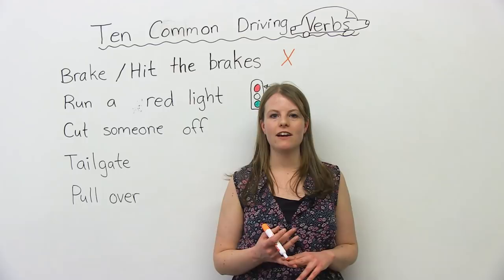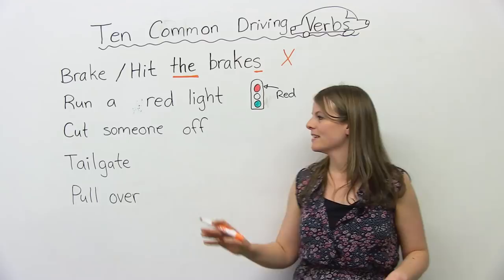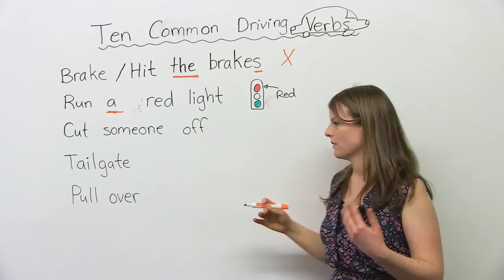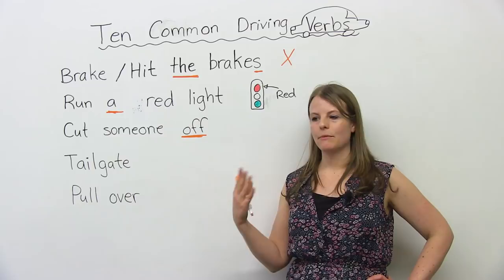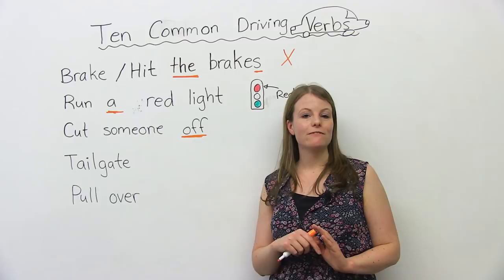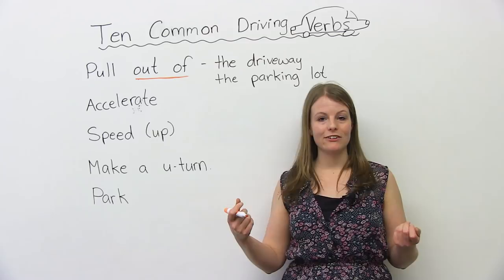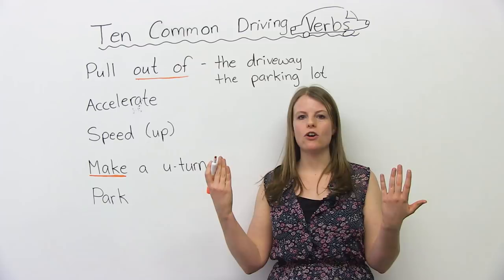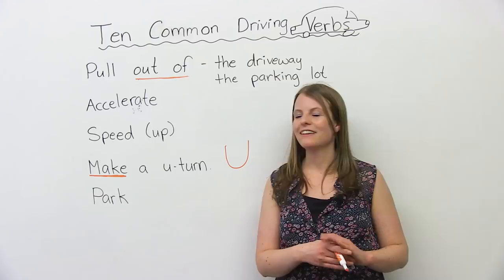10 Common Driving Expressions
Do you drive a car? In today's vocabulary lesson, I teach you 10 common driving expressions you need to know before you get on the road. You'll learn to talk about driving, and to complain about bad drivers! You've probably heard some of these phrases in movies or in your own life. I'll teach you expressions like 'pull over', 'run a red', 'hit the brakes', 'tailgating', and many more! WARNING: Do not watch this English lesson whilst driving.

TRANSCRIPT

Hello. My name is Emma, and in today's lesson, we are going to talk about... Can you guess? Driving. I'm going to teach you 10 common driving verbs. So let's get started. Okay, and these are pretty common. Some of them are very, very common; you hear every day.

So the very first one is probably the most common word you will hear when it comes to driving: "Brake" or "Hit the brakes". What is "the brakes"? "The brakes" is what stops the car. I put a big "X" here because when you brake, you don't go; you stop. So, if you and I are in a car, we're driving, I'm driving very fast and suddenly there's a stop sign, you can say: "Emma, brake." Or: "Emma, hit the brakes." It means: "Emma, stop. Stop the car." Okay. And notice it's not: "Hit brakes", "Hit the brakes". And because there's more than one brake in a car: "Hit the brakes."

Okay, our second common verb is a very bad thing to do. "Run a red light." So, first of all, red light when you're driving... You might come to something that looks like this where you'll have a green light, a yellow light, and a red light. Green, of course, means go. What does red mean? It means to stop. So if you don't hit the brakes, and you see the red and you keep driving, and you drive fast even though you see the red - it means you run a red light. So this is a very bad thing to do. "Run a red light." And notice we have an article there. So what's an example? Yesterday-this isn't true-yesterday, I was driving, I ran a red light. I didn't hit the brakes.

Number three, another common verb we use when we're talking about driving. "Cut someone off." Okay, now this is a phrasal verb, very important. First of all, before I tell you the meaning, with phrasal verbs, you can have a different preposition and it can mean something totally different. For this: "Cut someone off", "off" is the preposition we're using. Now, what does it mean to cut someone off? Okay, when you cut someone off... Pretend I'm driving, vroom, vroom. What happens? Someone comes in front of me very fast. Okay? This can cause an accident. If you cut someone off, again, it's a bad thing. It means you drive in front of someone very fast and you don't give them a lot of room. So: "Cut someone off." We cannot say: "I cut off someone.", "I cut someone off." Okay.

In terms of this also... So, again, it's important to notice the "off". We can also use it in a conversation. If you're talking to someone and someone interrupts you, you just cut them off. Okay? You cut someone off. Oh, sorry, they cut you off. An example: "I'm sorry, I have to cut you off." Meaning: "I have to interrupt."

Number four: "Tailgate". If you tailgate someone, this is another bad thing. So this is bad, bad, bad. Tailgate is when you drive too close to someone else. So your car is here, someone's here, it means they're tailgating you. "That man tailgated me.", "I was tailgated by that man." Example sentences.

Now, for running a red light, cutting someone off, and tailgating someone - you may be "pulled over" by the police over. "Pulled over", can you guess what that means? If you're pulled over, it means someone, maybe a police officer stops you, and you pull your car to the side of the road. So, "pull over" means you're driving and then you move your car to the side of the road and stop. You know, maybe, for example: you hear an ambulance - you might pull over, meaning you might go to the side and stop the car. I hope you do that.

So now let's look at 10 more driving verbs. Did I say 10? I meant five more. Sorry, guys. Okay, so our next one on the list is like the previous one. We said: "Pull over", "The police pulled me over." This one also uses the word "pull", but it's a phrasal verb. We have a different preposition. Instead of "Pull over", now we're saying: "Pull out of". So this has a different meaning, even though both verbs are "pull". "Pull out of" means you're going backwards or forwards out of a small space. Usually, it's a parking lot or a driveway. So usually you park your car in your driveway, and you go forward, you look, make sure no other cars are coming - you pull out of your driveway, you pull out of the parking lot.